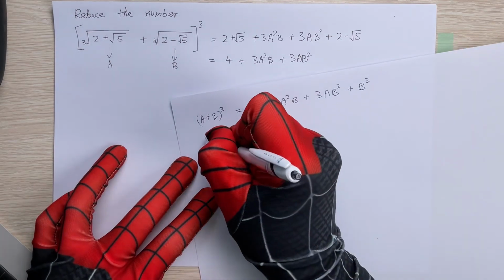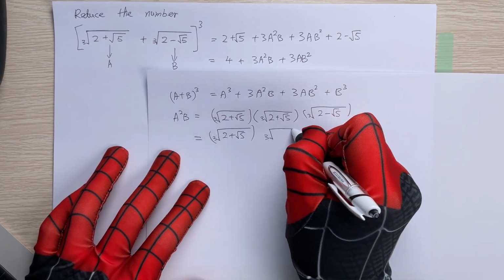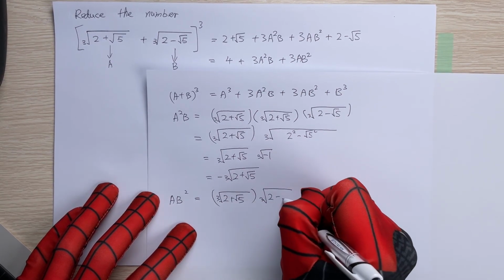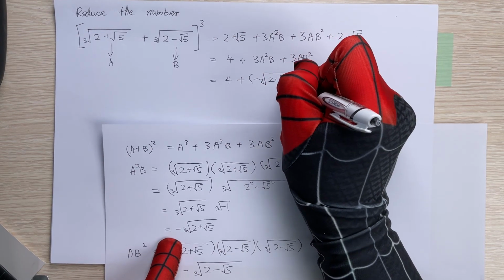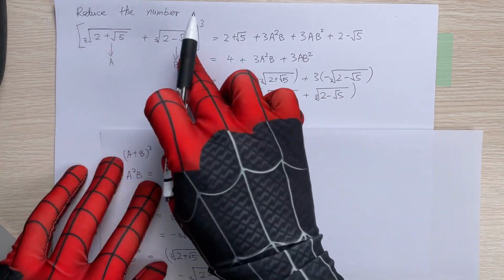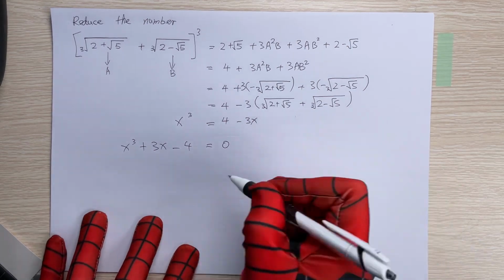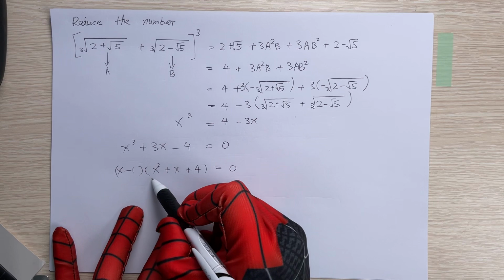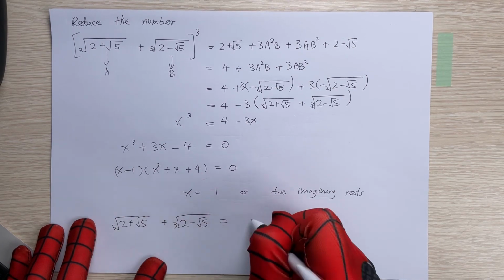A problem from 1999 Harvard-MIT math tournament. Reducing an expression involving cube roots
A beautiful answer from a challenging problem in HMIT math tournament in 1999. Reducing the cube root expression into a very neat number.